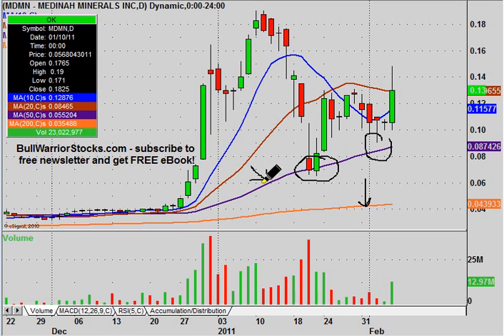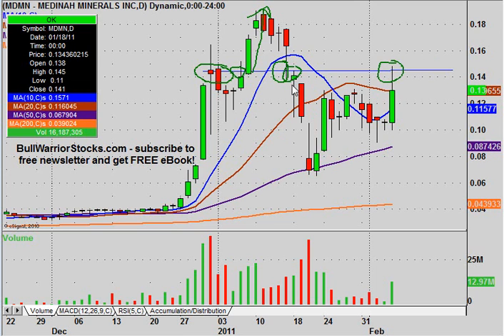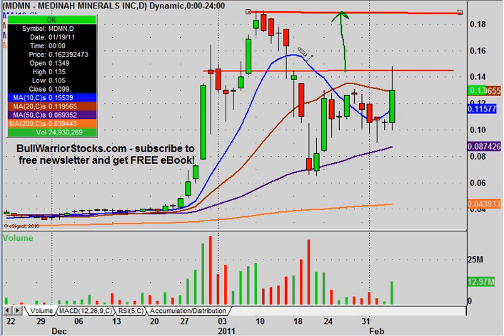MDMN Technical Stock Chart_ 2/4/2011